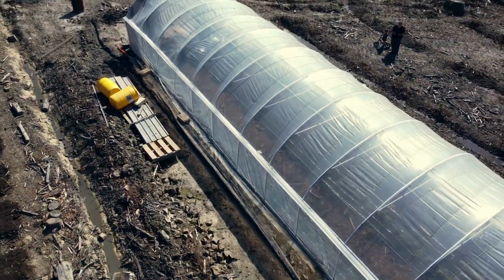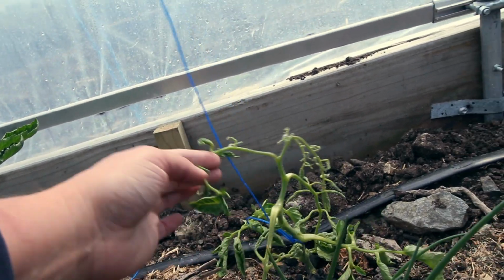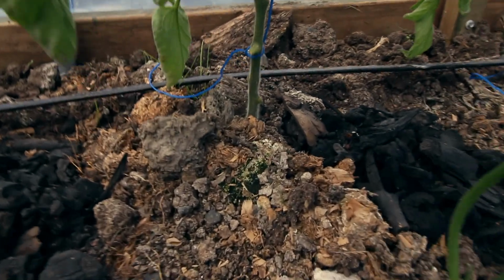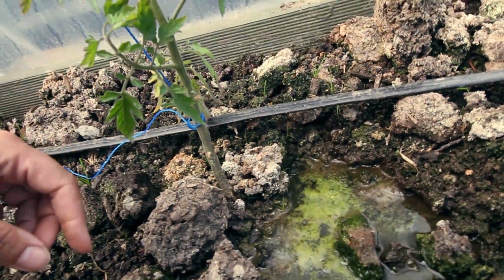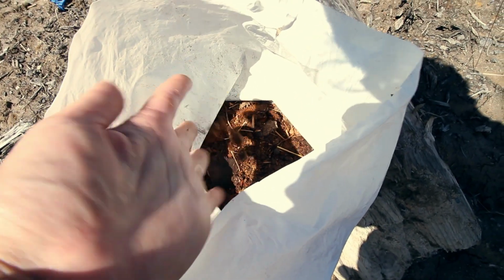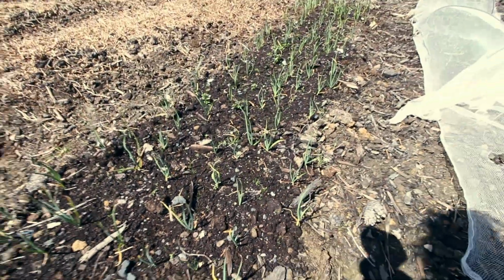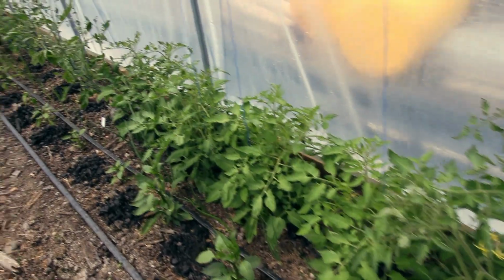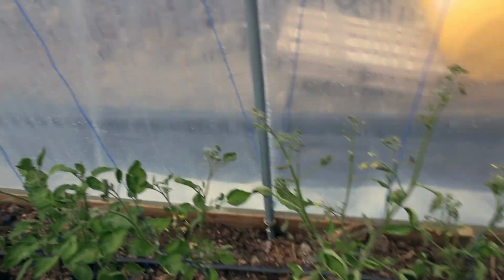The killer compost Nightmare (and my solution)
Aminopyralid or persistent broadleaf herbicide residue in contaminated manure or compost is becoming a really big issue for gardeners, and SOMEHOW I have managed to contaminate my new tunnel house. Thankfully I have an action plan on what you can do to fix contaminated garden soil at your place.

or on Amazon here (we earn a little commission):

Raising meat rabbits in colonies:

Temperate food forest gardens:

Homesteaders guide to seasonal gardening:

Fantail Valley Homestead also has a blog!